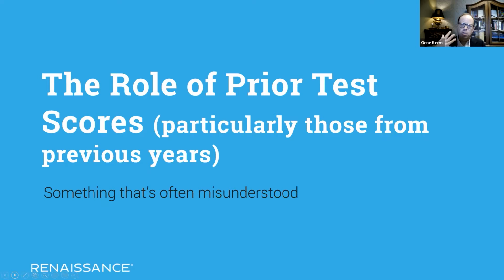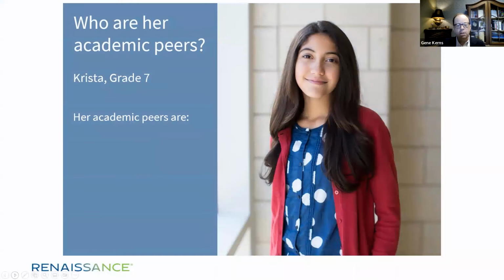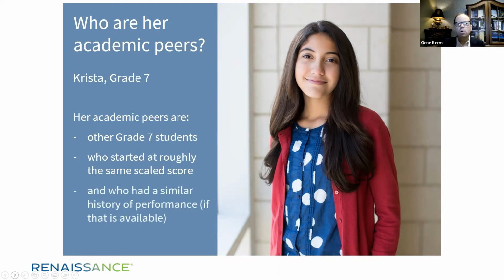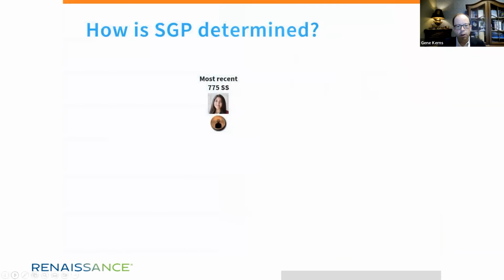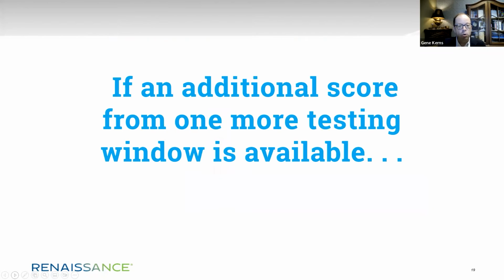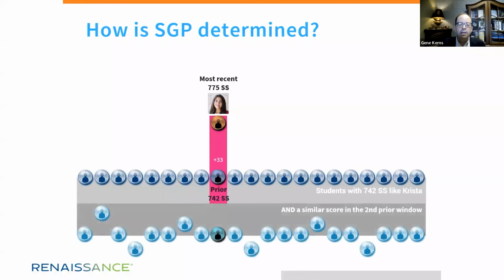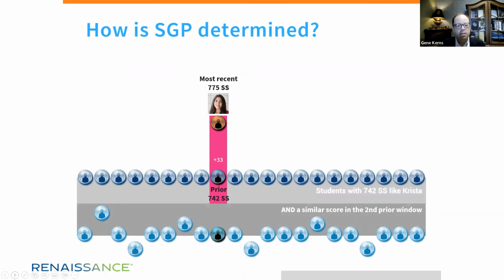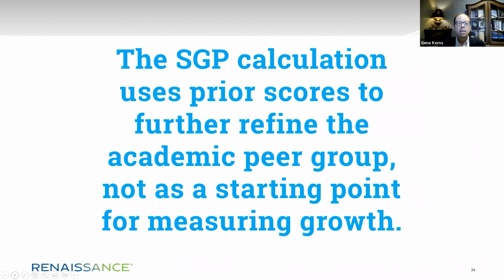SGPs – Role of prior test scores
What is the purpose of using prior test scores?  Watch this brief video to learn how additional prior scores provides a more complete picture of student growth.